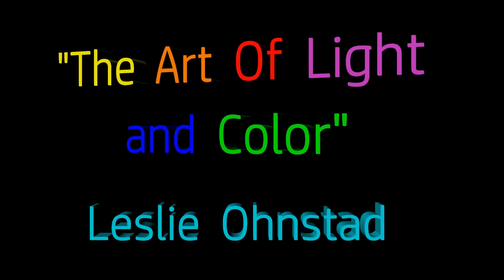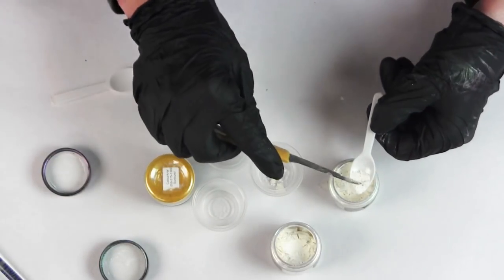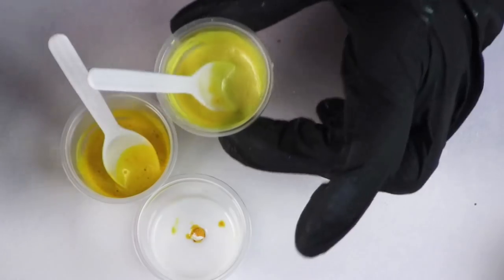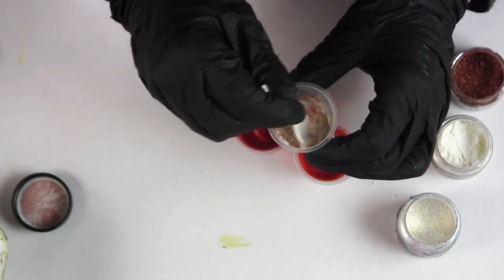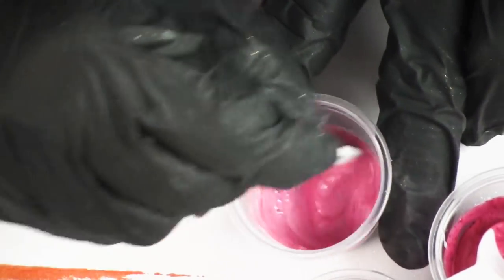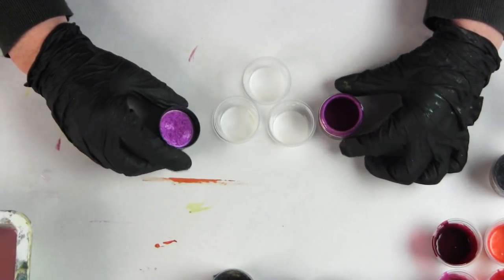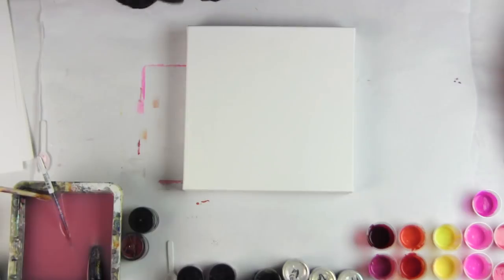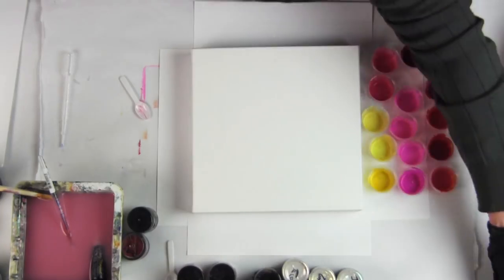15 color Acrylic Swipe- PolyPour Starter set Part-1- Red Oranges Yellow Pink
15 color Acrylic Swipe- PolyPour Starter set Part-1- Red Oranges Yellow Pink

What is Vivid PolyPour? Produced with 100% Acrylic Polymer, Poly Pour is blended to the perfect consistency fluid art. Vivid PolyPour smooth consistency mixes with the Primary Element in seconds and it is ready to use in fluid art projects. PolyPour is about quality and consistency No more guessing quantities of pouring medium and water when preparing the paint for pouring

Vivid PolyPour Starter set- 8 oz bottle PolyPour, 12 ½ oz colors Primary Elements, and 25 measuring scoops.

Artist Loft, White and Black
Recipes
                                                        Primary Elements  PolyPour 1/2 scoop Interference
Sunburst: Egg Yolk Yellow-Gold Base   1/2 scoop          1/4 oz          Full Strength
Canary Yellow-yellow orange               Pinch                 1/4 oz          Spiced Pumpkin
Pastel yellow-green pearl                       Pinch                 1/4 oz          !/2 scoop Int. Green
Pastel- Yellow-warm red pearl                Pinch                 1/4 oz         1/2 scoop Int. Red

Spiced Pumpkin-Deep Orange Red        1/2 scoop           1/4 oz           Full Strength
Orange                                                       Pinch                  1/4 oz          Sunburst Yellow
Pastel Orange gold pearl                       Pinch                  1/4 oz          1/2 scoop Int. Gold
Pastel orange - Red Pearl                       Pinch                  1/4 oz         1/2 scoop Int. Red

Love Struck- Deep blood red              1/2 scoop            1/4 oz            Full Strength
Warm-Hot cinnamon red                        Pinch                            1/4 oz           Spiced Pumpkin
Pastel Mauve Violet                              pinch                            1/4 oz           1/2 scoop Int. Violet
Paste Red Coral                                       pinch                            1/4 oz            1/2 scoop Int. Red

Jasmine- Hot red violet                      1/2 scoop                      1/4 oz Full Strength
Deeper Ginger bloom                               Pinch                             1/4 oz Love Struck
Pastel Warm Pink                               Pinch                             1/4 oz        1/2 scoop Int. Red
Pastel-red violet                                       Pinch                             1/4 oz 1/2 scoop Int. Violet
Pastel- Blue Violet                               Pinch                             1/4 oz 1/2 scoop Int. Blue

Playful Peony-Flamingo Pink Coral 1/2 scoop                  1/4 oz           Full Strength
Warm Orange Coral                          Pinch                         1/4 oz           Sunburst
Pastel- Lilac coral                          Pinch                         1/4 oz         1/2 scoop Int. Violet
Pastel- warm coral                          Pinch                         1/4 oz         1/2 scoop Int. Red

You Tube Artist we love to watch